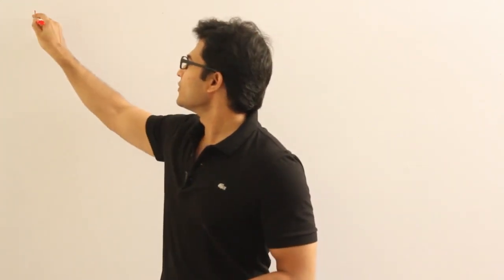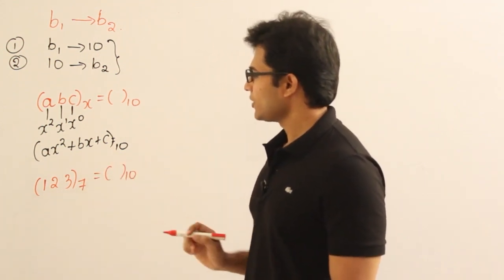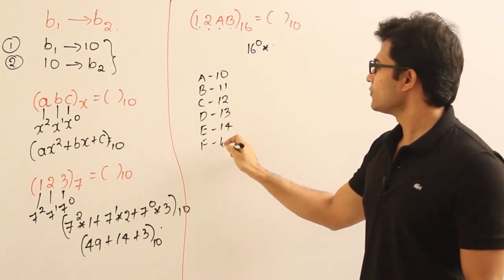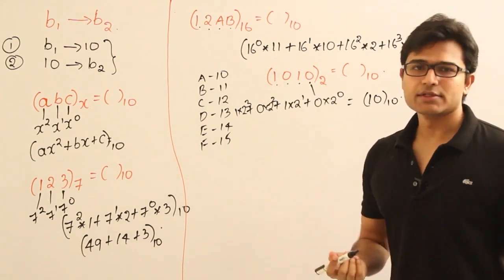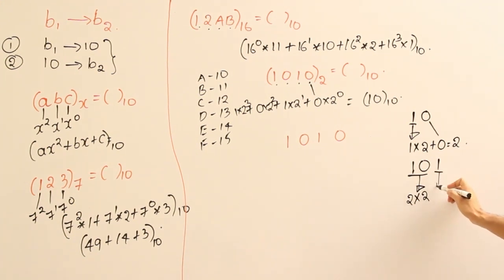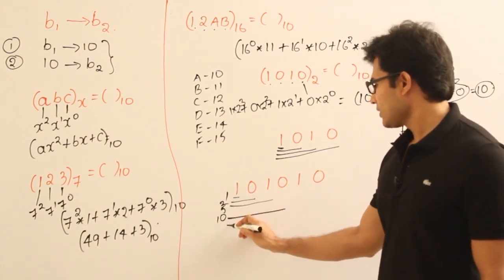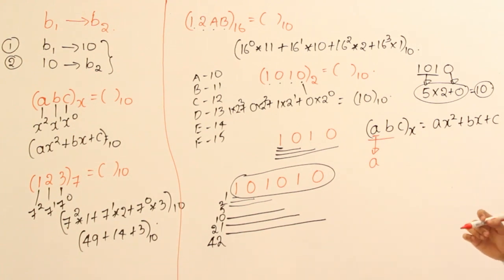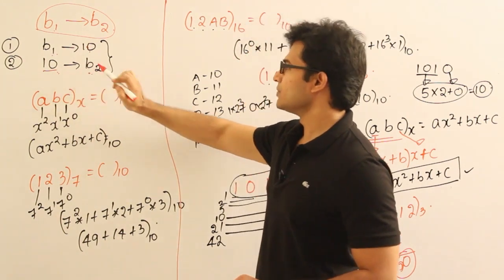Aptitude | Number Systems | Conversion to base 10 | Ravindrababu Ravula | Free GATE CS Classes